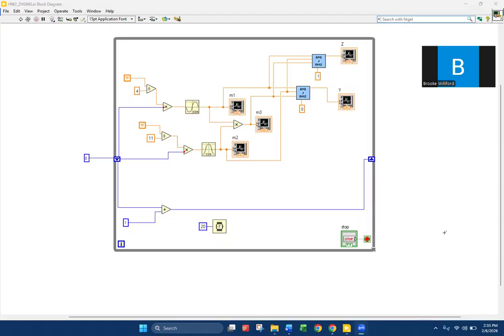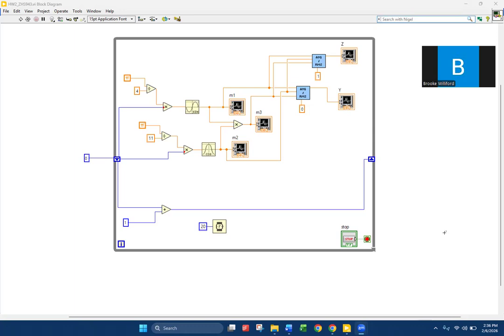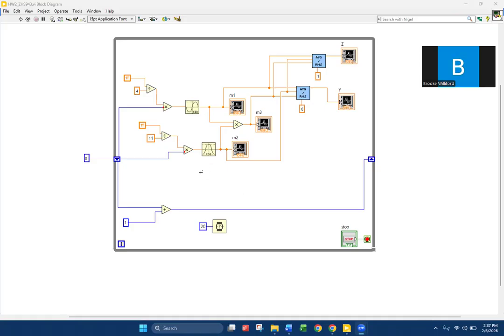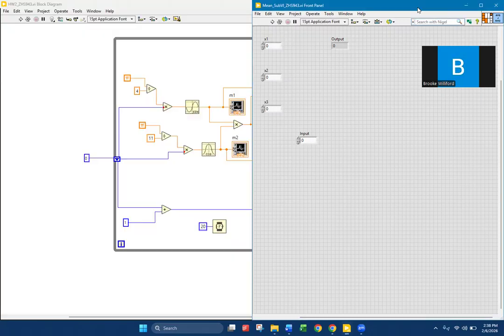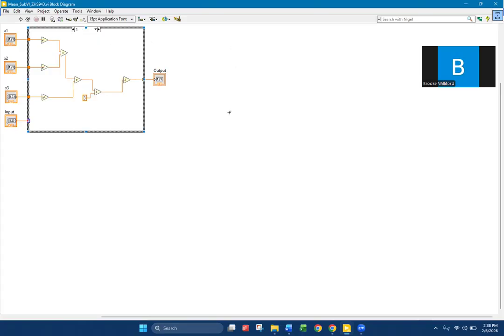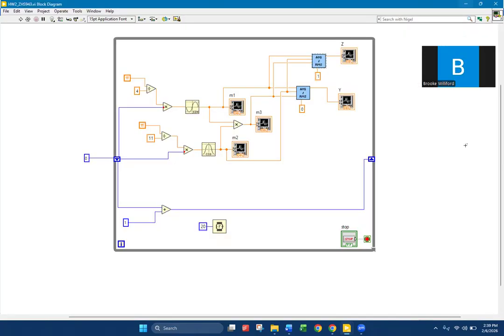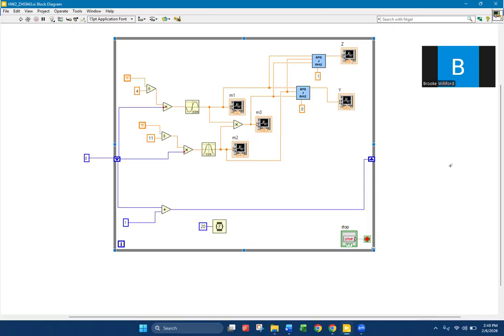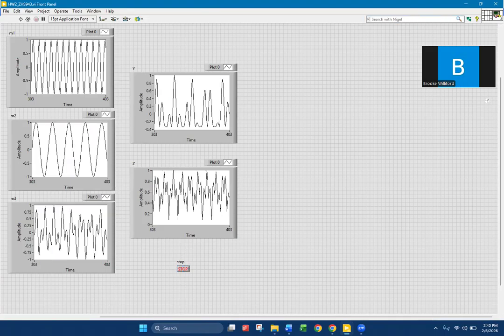LabVIEW HW2 Video ENEE4800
Brooke Williford
ZHS943